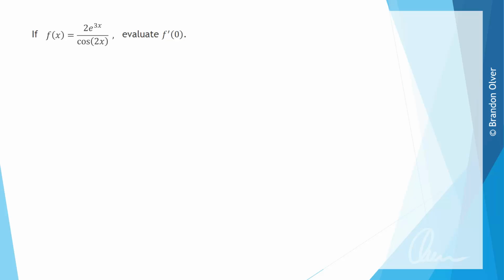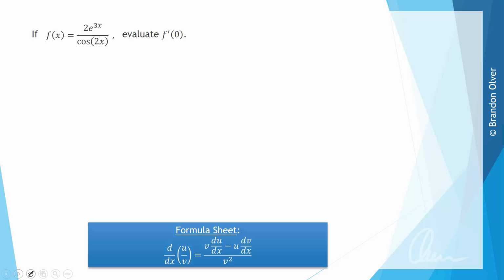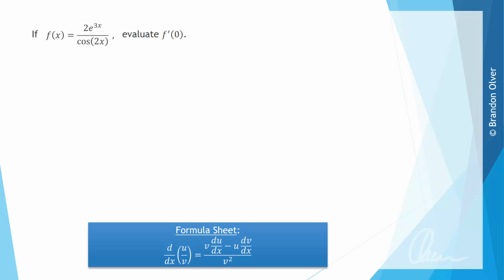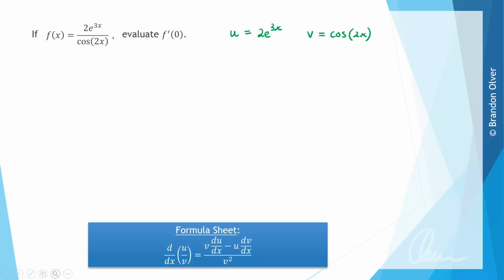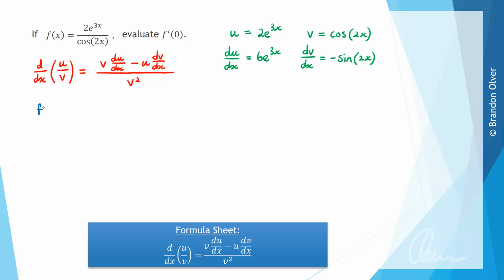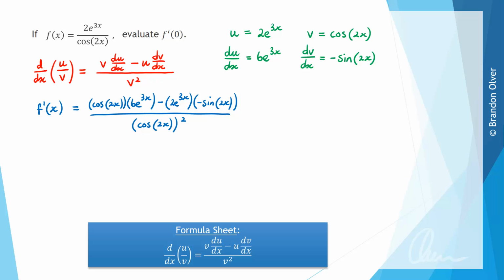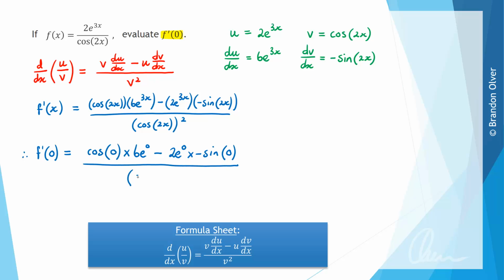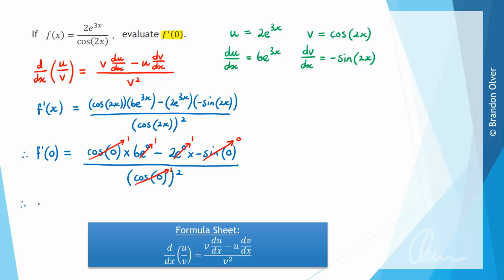Differentiation using the quotient rule (MM3-4 6G - Example 8)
This video illustrates how to differentiate a function using the quotient rule.